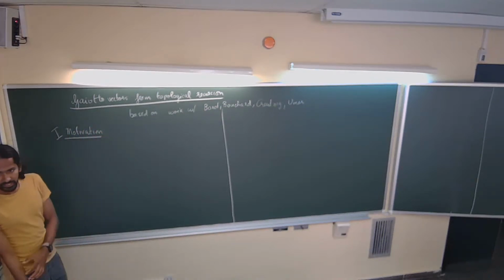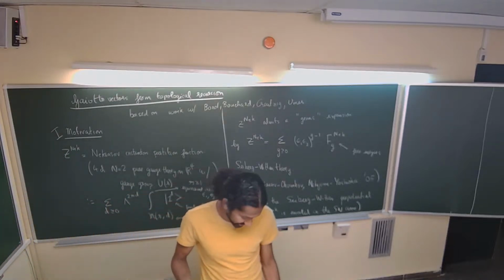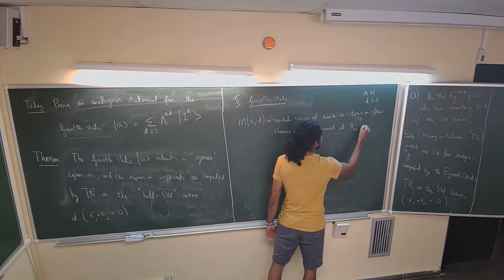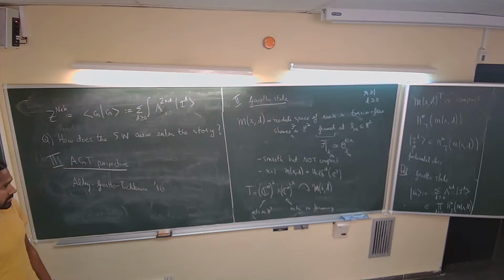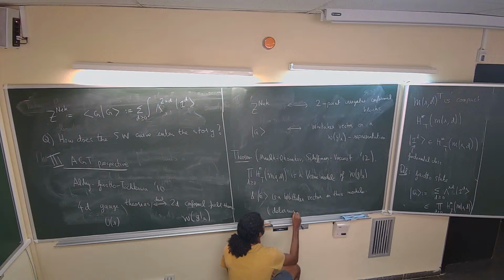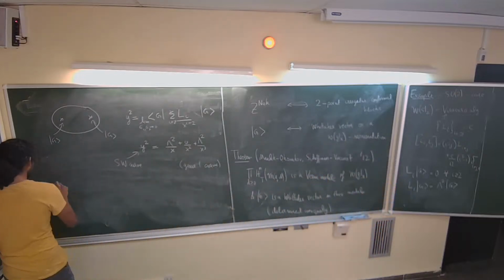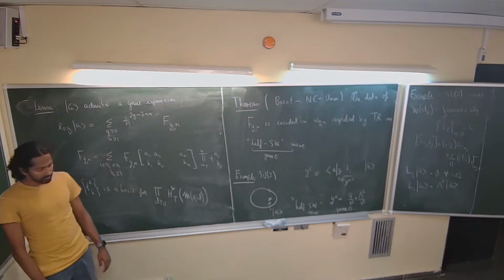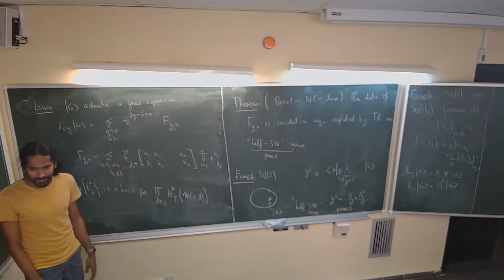MaPhyAG -- Nitin Chidambaram (UNED) -- Gaiotto State from topological recursion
Nitin Chidambaram (UNED) -- Gaiotto State from topological recursion

Wednesday 15th October 12h
Room 117 Facultad de Matemáticas  & Youtube channel

The Alday-Gaiotto-Tachikawa (AGT) conjecture in physics predicts a relationship between 2d conformal field theories and certain 4d gauge theories. A precise mathematical version, proved by Maulik-Okounkov, Schiffmann-Vasserot and others, states that the equivariant cohomology of the moduli space of instantons (4d side) is a module of a certain W-algebra (2d side). Moreover, the fundamental class of the moduli space is a Whittaker vector in the W-algebra module, known as the Gaiotto state. I will explain how one can compute this Gaiotto state using the topological recursion formalism of Eynard and Orantin. This means that one can compute the Nekrasov instanton partition function (which is the norm squared of the Gaiotto state) using topological recursion techniques. Time permitting, I will discuss some applications of this relationship, including relations to Seiberg—Witten theory, Hurwitz theory and connections to KP integrability.

The talk is based on joint papers with Vincent Bouchard, Gaetan Borot, Thomas Creutzig and Giacomo Umer.